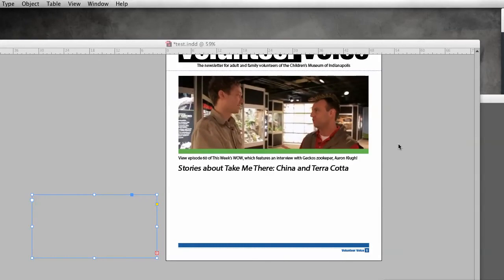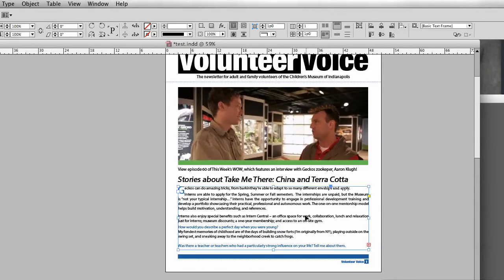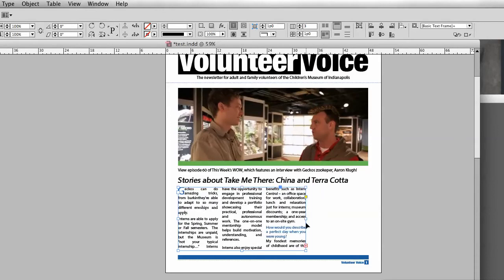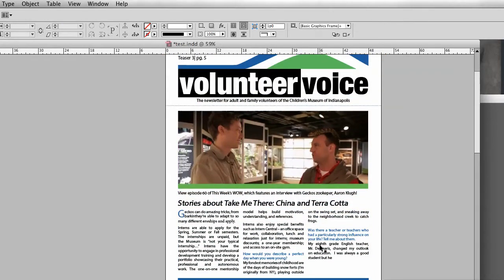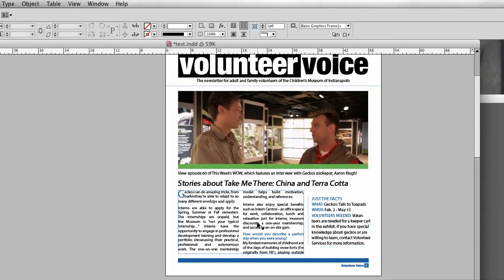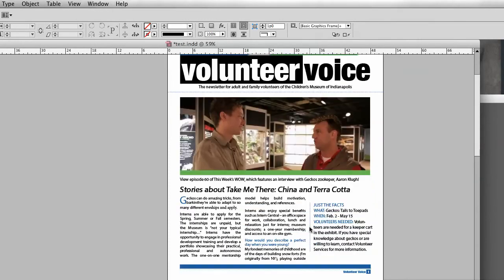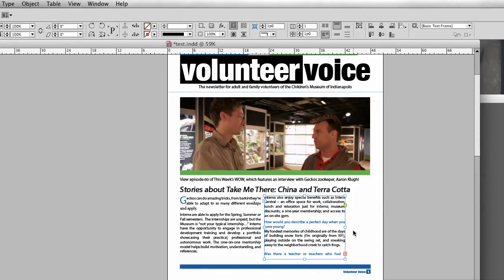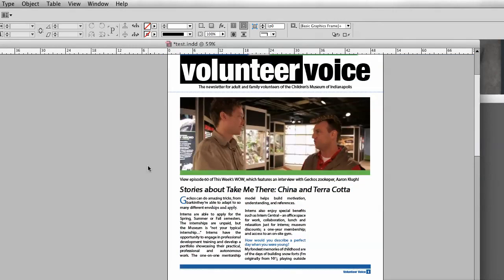368: Splitting a Text Box into Multiple Columns